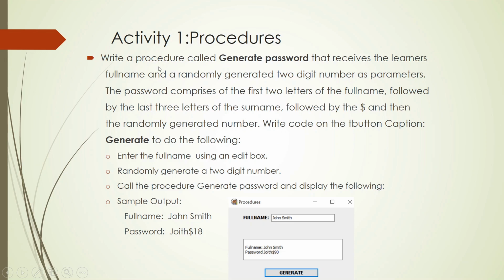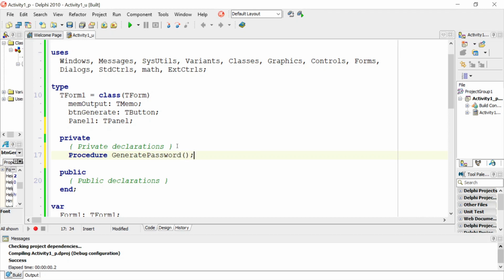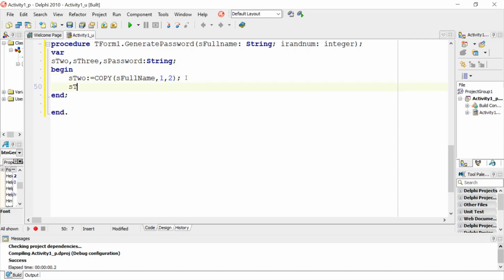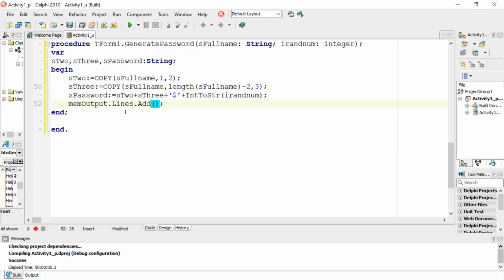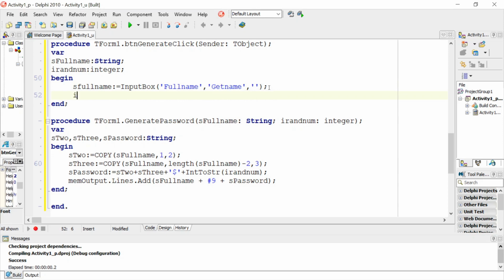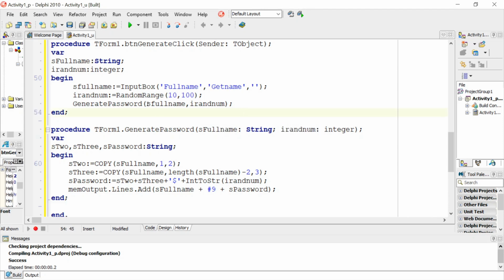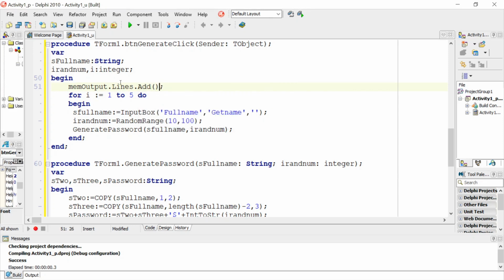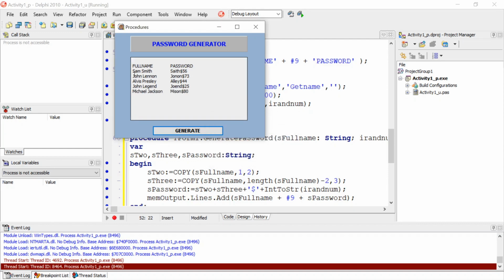Delphi - Methods Lesson 3 Activity 1 User Defined Procedures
This video provides and activity and a solution for creating user defined procedures in the Delphi programming language.